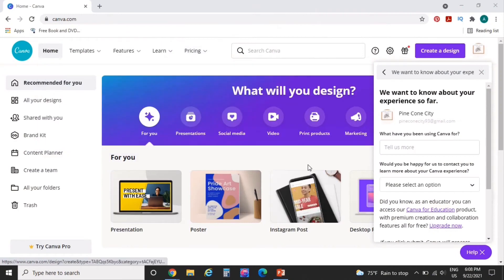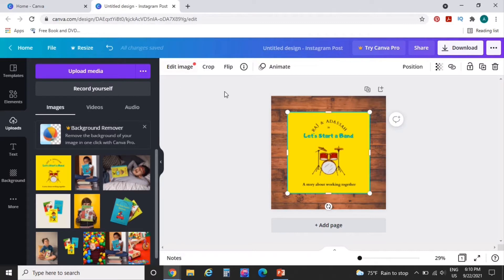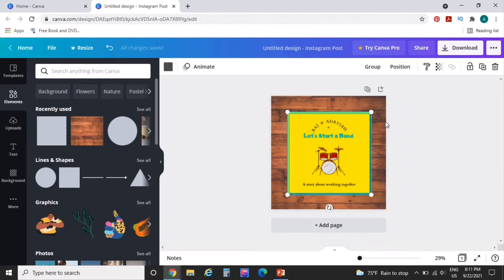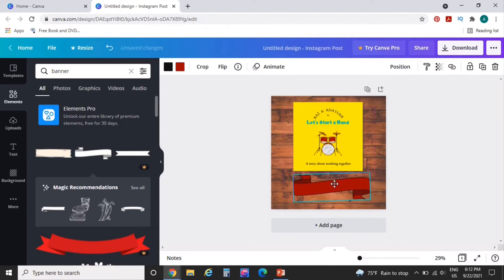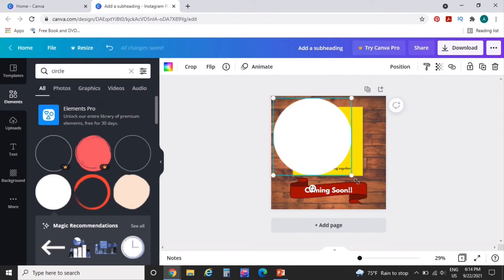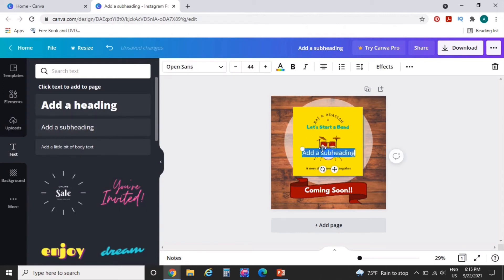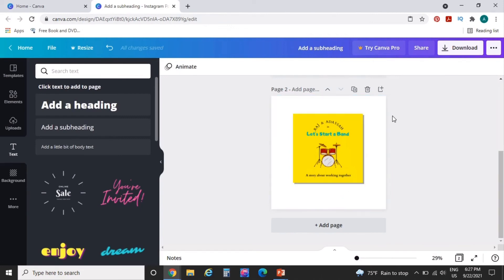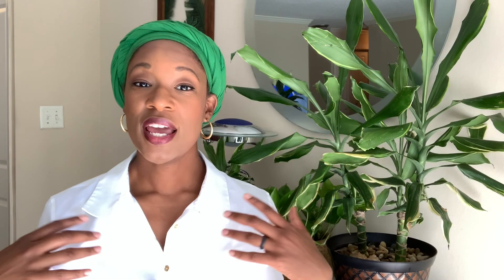How to Create a FREE Book Mock-up in Canva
Have you been trying to figure out a cost effective way to promote you book but need graphics? In this video I will show you how to create beautiful book mockups for free in Canva!